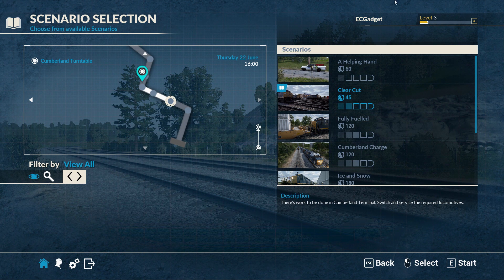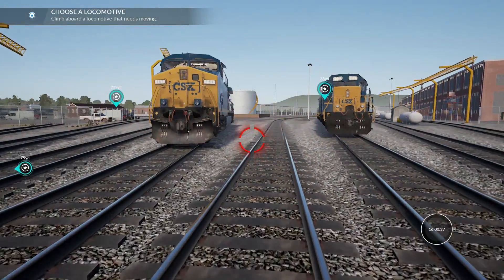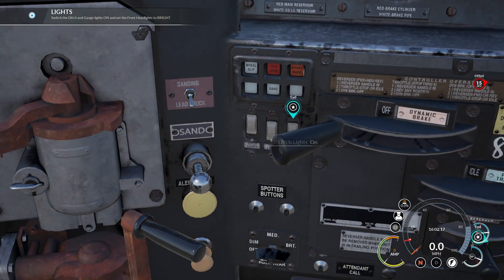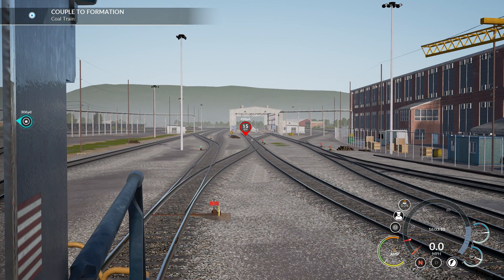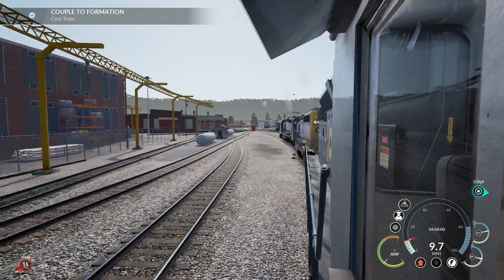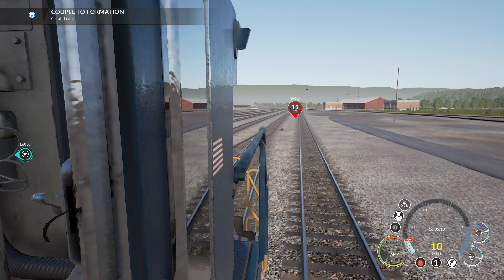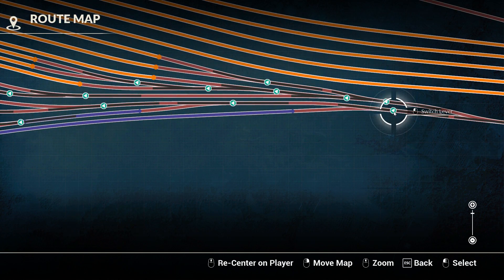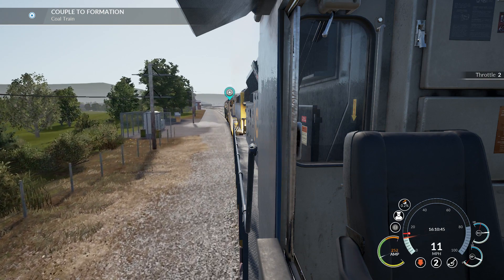Train Sim World - CSX Heavy Haul Gameplay | Yard Work (Part 1) | Episode 3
Because why not? I take a look at TRAIN SIM WORLD - CSX HEAVY HAUL, trying to work out if this is the first 'realistic' train simulator on the market, given we have not really had much choice in the past. Hopefully this checks all the boxes!